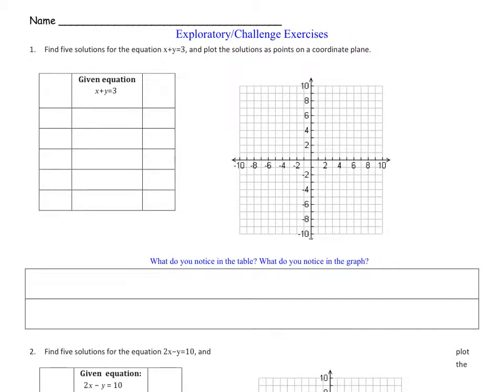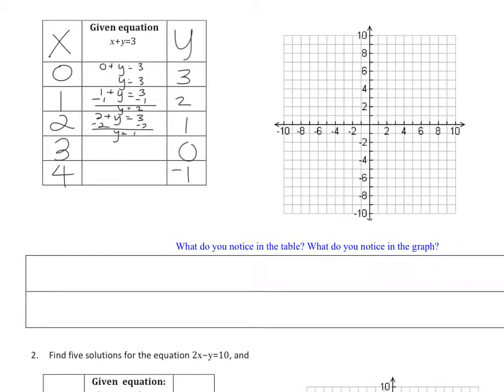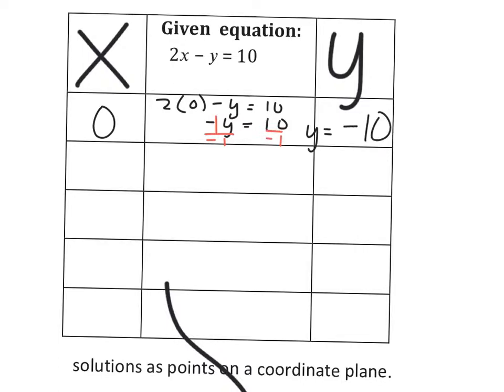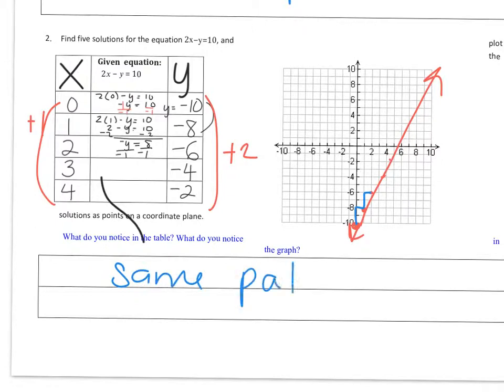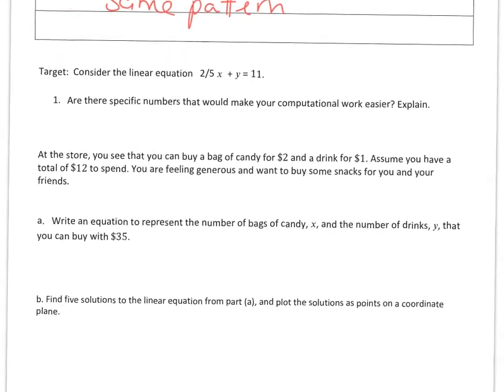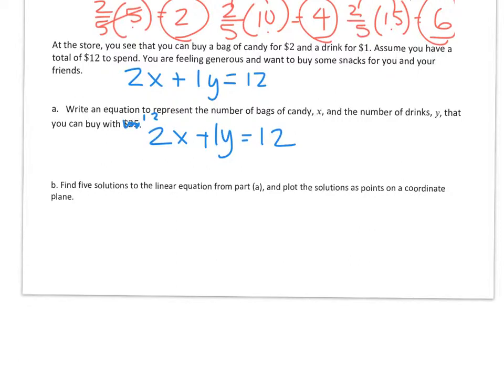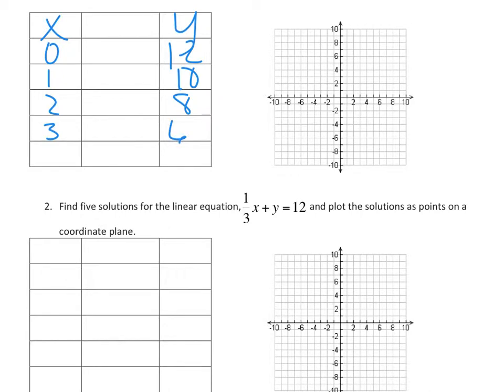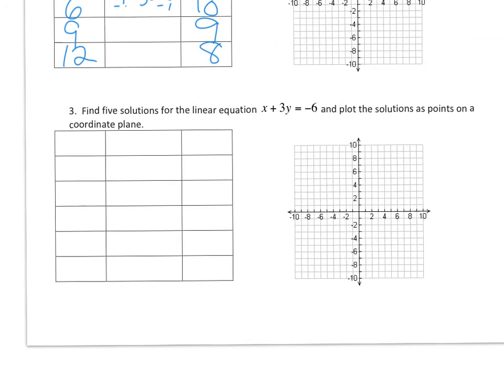graph in standard form